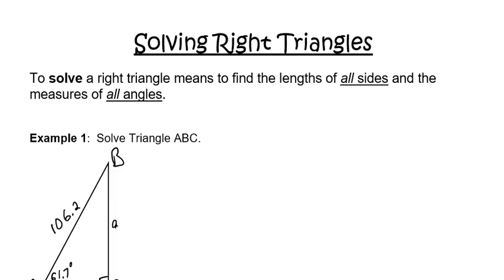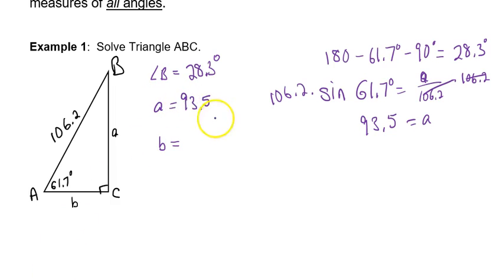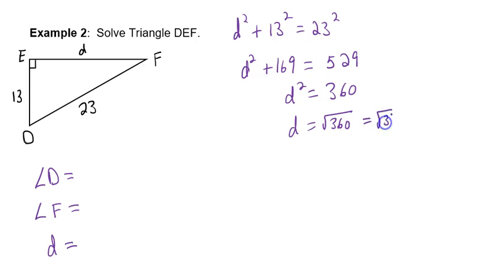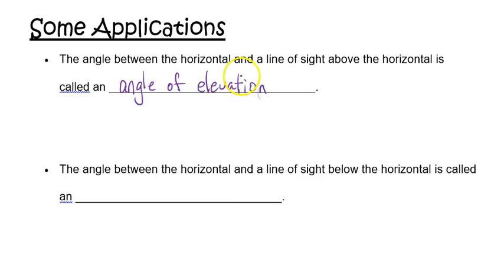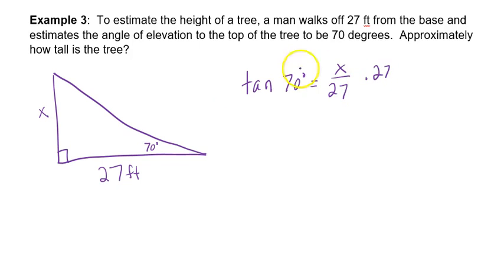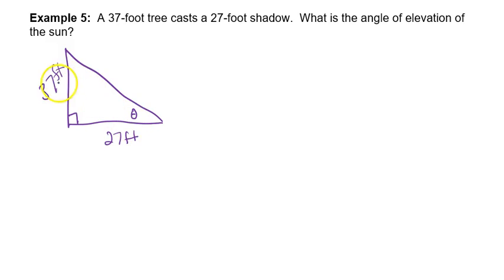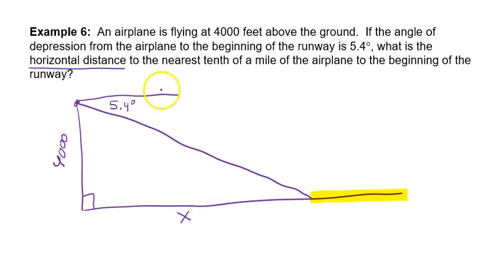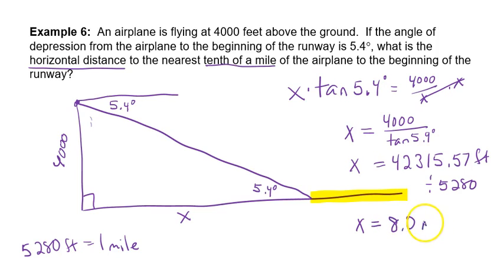Solving Right Triangles